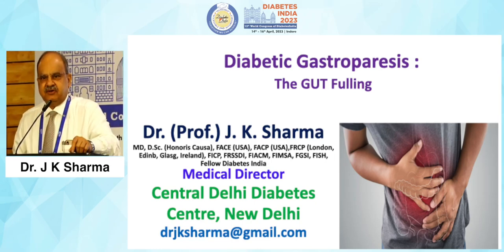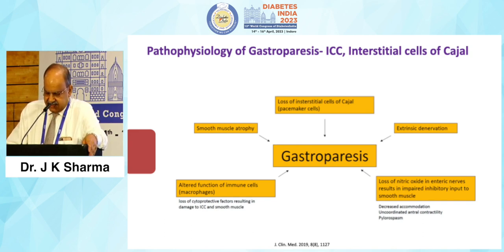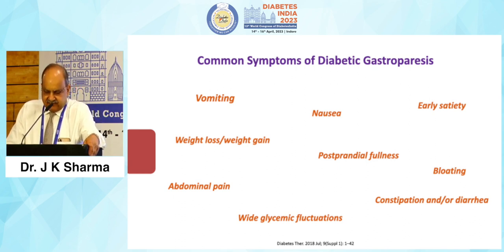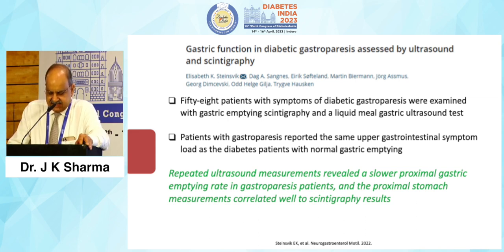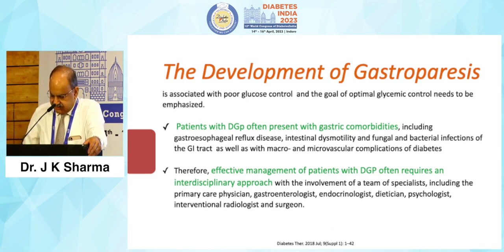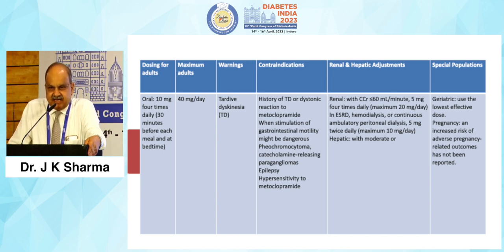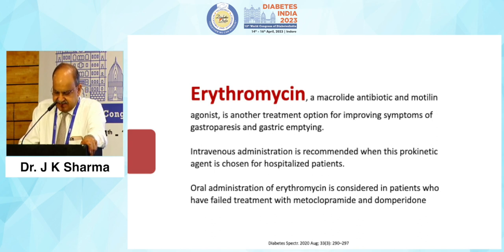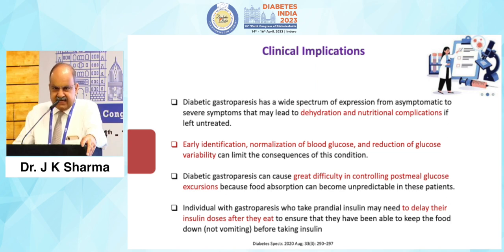Dr. J K Sharma | Diabetes India 2023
Topic: Diabetic Gastroparesis: The GUT fulling